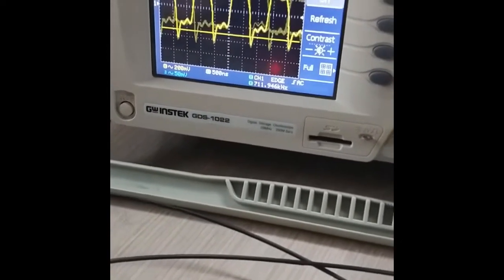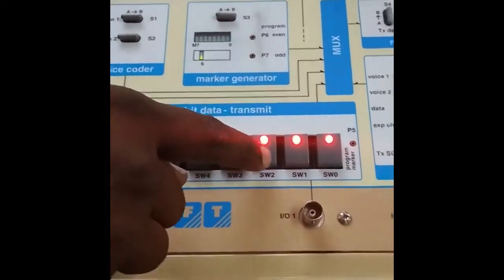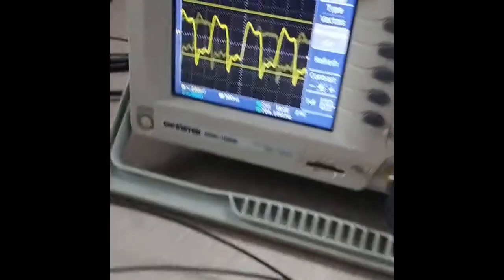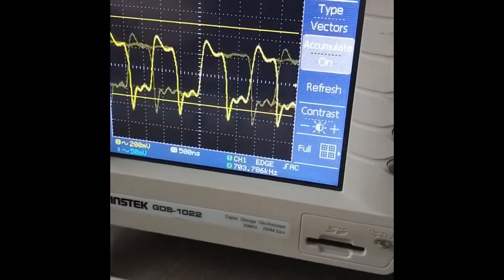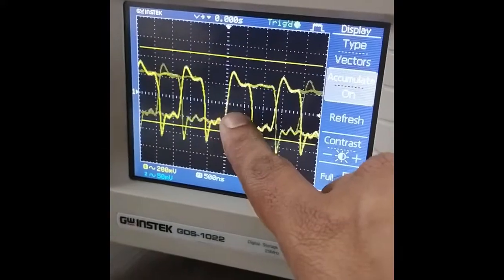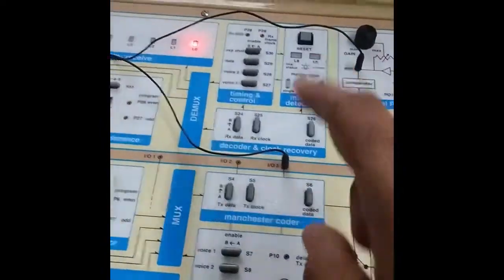Fiber Optical ExperimentsAnalog and Digital Link